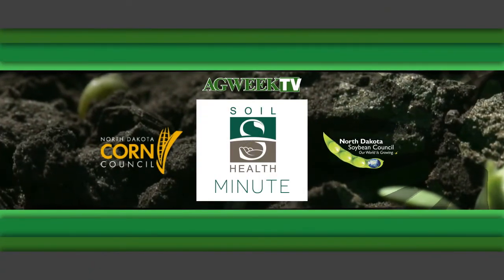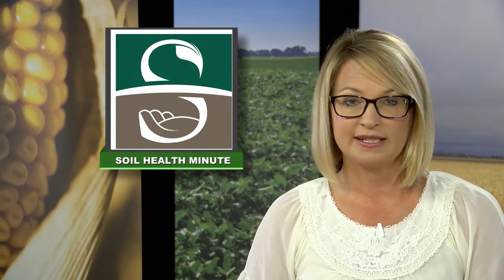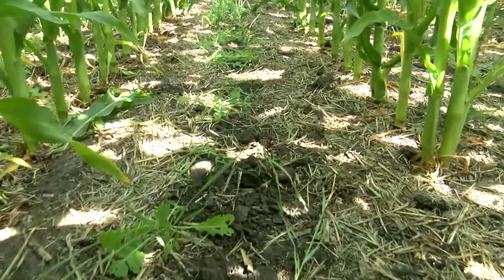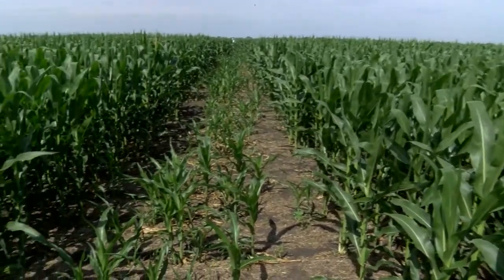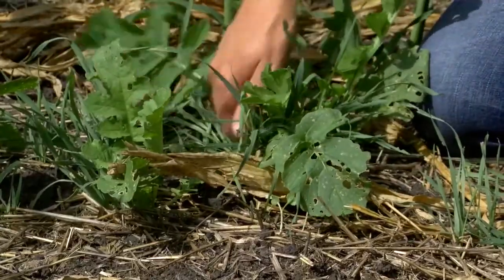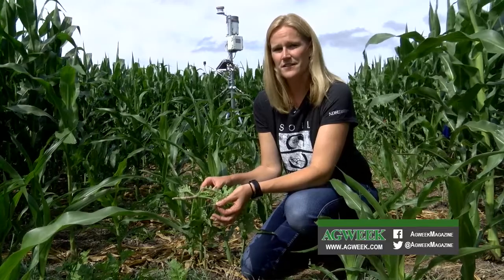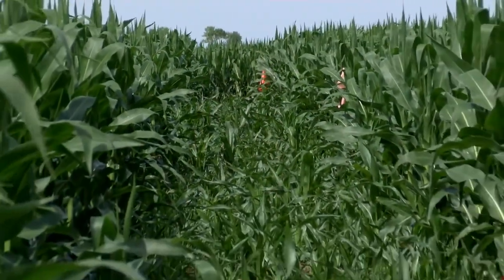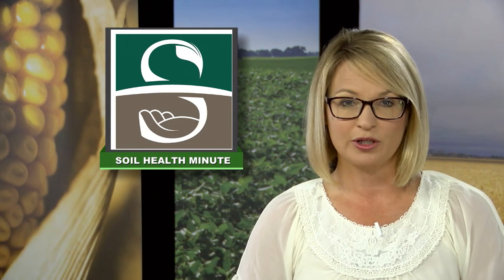AgweekTV: Soil Health Minute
Join NDSU's Dr. Abbey Wick for the latest Soil Health Minute.